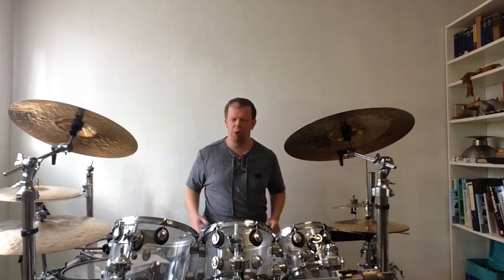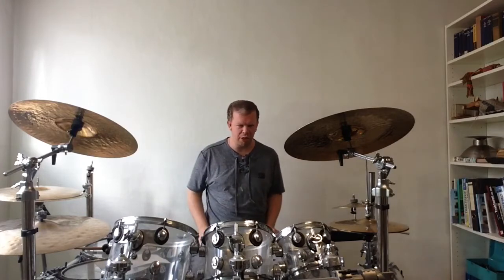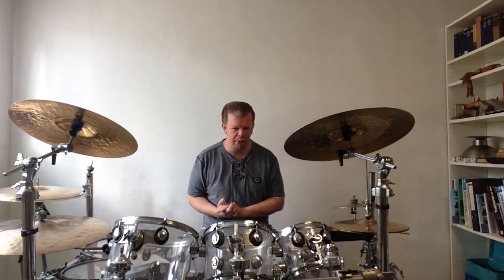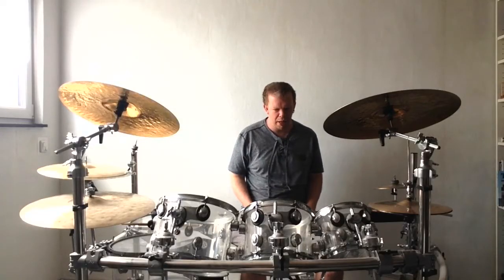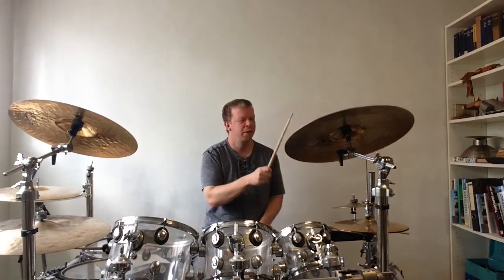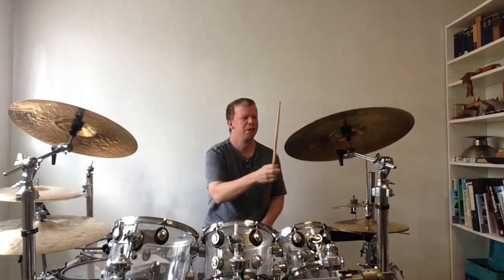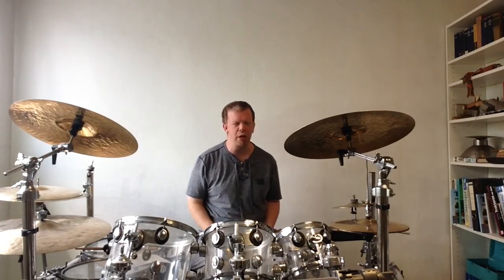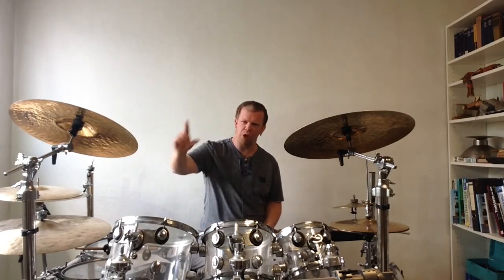Workshop How To Play The Blues Shuffle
The Blues shuffle is one of the nicest grooves there is cause it can be a basis or fundament for building up some nice breaks and fill ins. In this video i show you how to play the blues shuffle basis groove